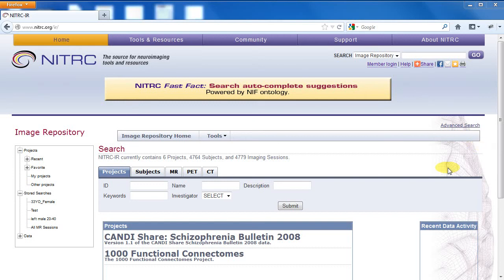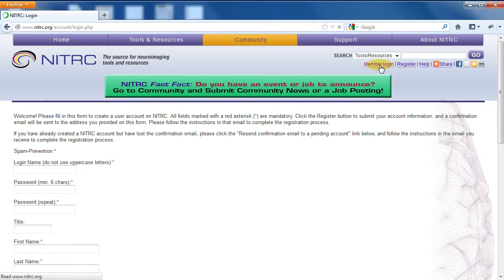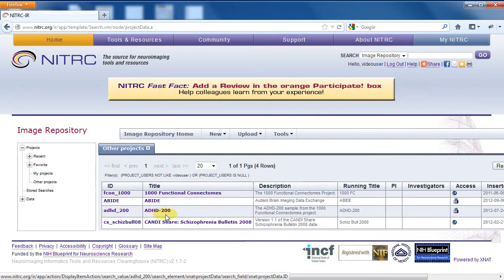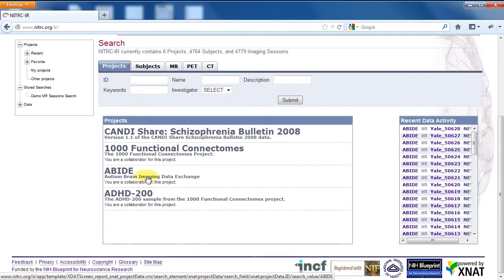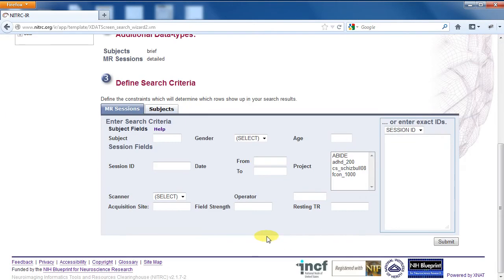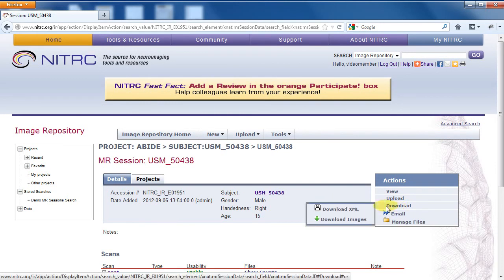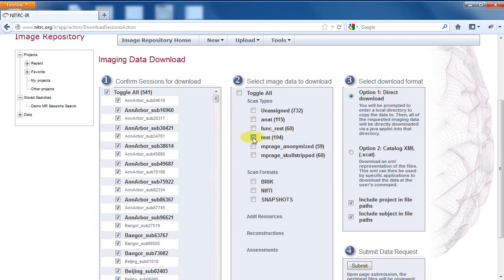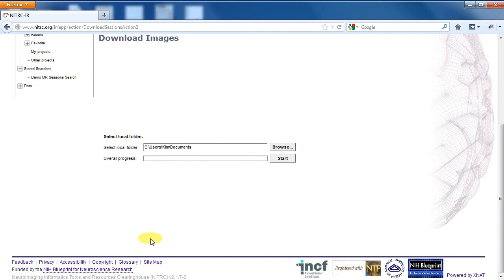Using NITRC-IR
NITRC's Image Repository (NITRC-IR) publicly distributes de-identified community-generated data sets comprising thousands of subjects and imaging sessions.  To search across these data sets and download, go NITRC-IR is an enhanced service of the Neuroimaging Informatics Tools and Resources Clearinghouse (NITRC.org), the "go to" place to find, compare, and download neuroimaging analysis tools and resources.  To search and compare neuroimaging tools and resources, go